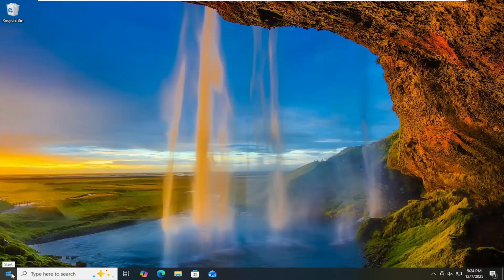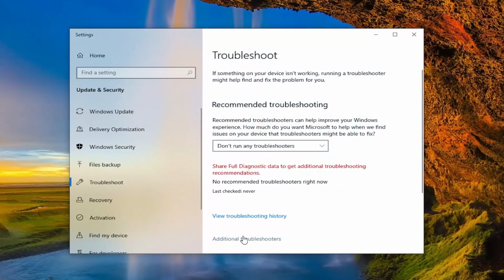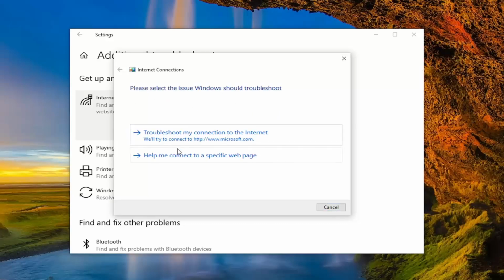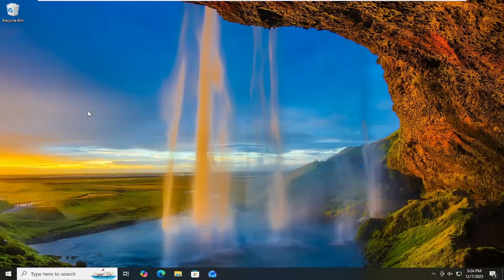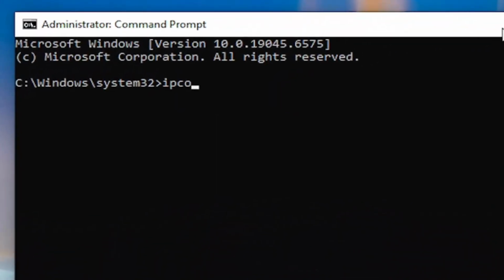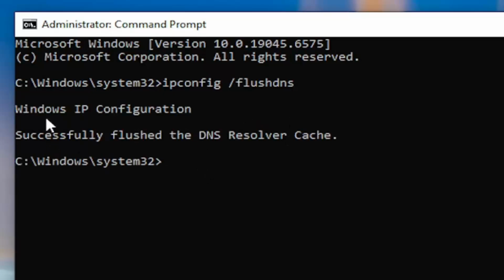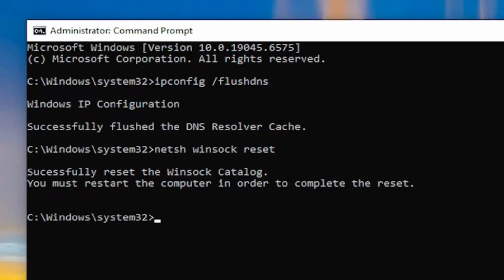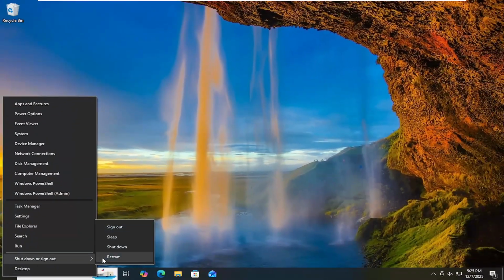How to Fix Ethernet Not Working on Acer Laptop [Guide]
Experiencing Ethernet connectivity issues on an Acer laptop can disrupt internet access and affect productivity, making it important to identify potential causes. This video tutorial explains why a wired connection may stop working, covering hardware, software, and network-related factors. Viewers gain insight into troubleshooting principles and system settings that affect Ethernet functionality without being guided through step-by-step repair procedures. The guide focuses on improving network performance, identifying common problems, and maintaining reliable internet access.

Issues addressed in this tutorial:
Acer laptop Ethernet issues
Fix Ethernet not working
Wired connection troubleshooting
Acer network problems
Laptop internet connectivity
Acer system network settings
Ethernet performance optimization
Acer user guide
Network diagnostics tips
Laptop connectivity solutions

This tutorial highlights the importance of understanding common Ethernet problems and their impact on an Acer laptop’s performance. It explains how addressing potential causes can restore stable wired connectivity and maintain consistent internet access. The content emphasizes awareness and troubleshooting principles without demonstrating hands-on repair steps. By the end, viewers understand how managing Ethernet settings and network issues can improve connectivity and overall laptop functionality.